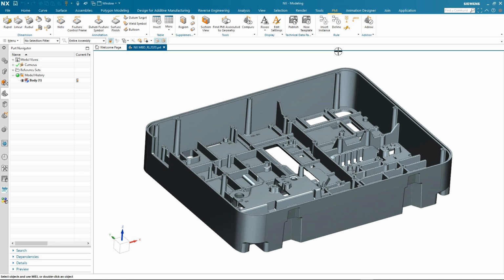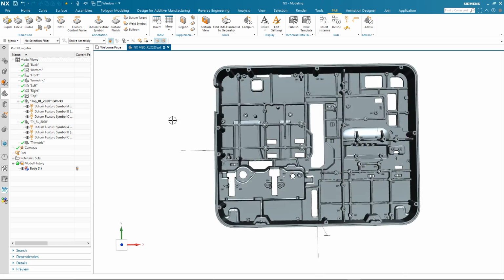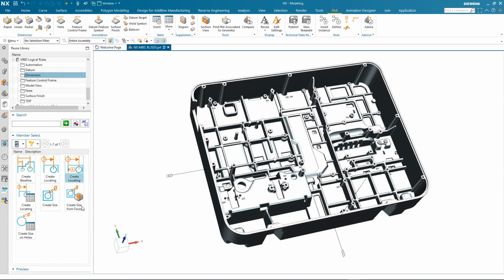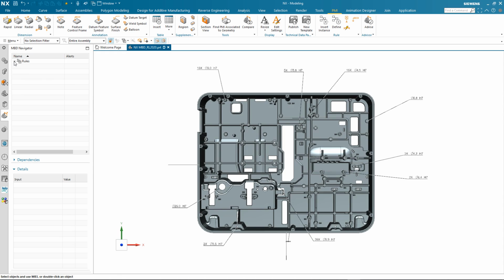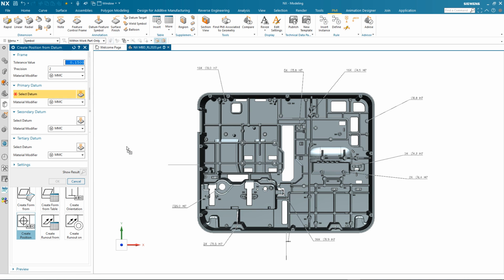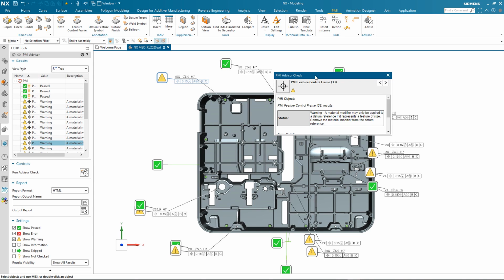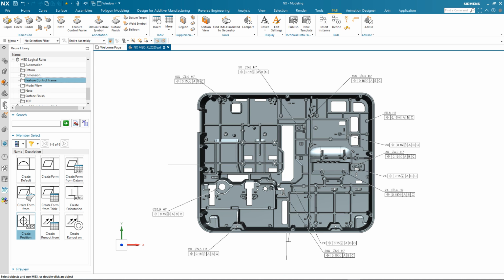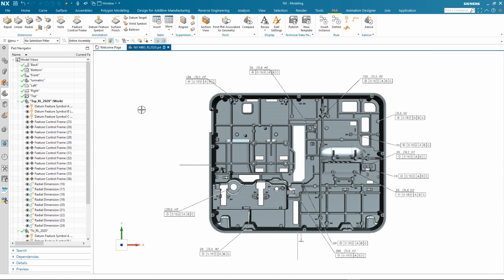NX Model Based Definition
Czy wiesz, czym jest Model Based Definition w NX 1953 (premiera: grudzień 2020)? Model Based Definition (Definicja na podstawie modelu) umożliwia tworzenie pełnych cyfrowych opisów wymagań produkcyjnych na modelu 3D części i / lub złożeń, przenosząc użytkowników do w pełni zdigitalizowanego środowiska produkcyjno-projektowego. Modele 3D z adnotacjami PMI są znacznie łatwiejsze do zrozumienia niż złożone rysunki i pozwalają na skrócenie czasu poświęcanego na standardową dokumentację inżynierską 2D. Rozbudowana biblioteka gotowych testów usprawnia proces nanoszenia na model niezbędnych informacji potrzebnych do poprawnego wytworzenia części. Wbudowane narzędzia sprawdzają, czy między dodanymi adnotacjami nie występują wzajemne wykluczenia.